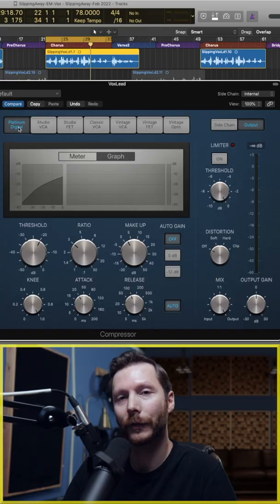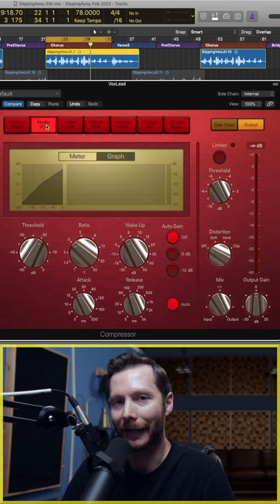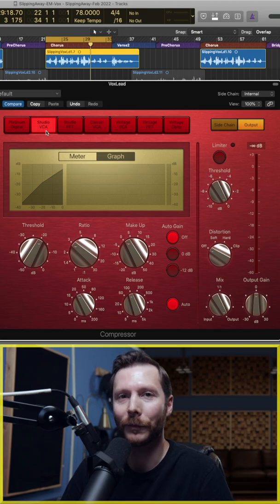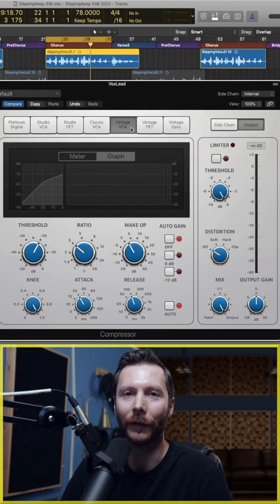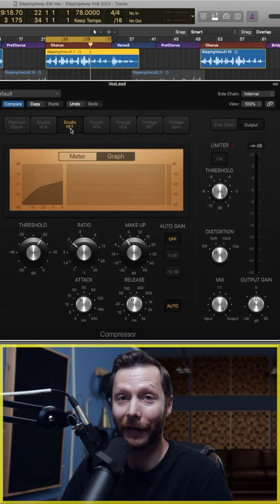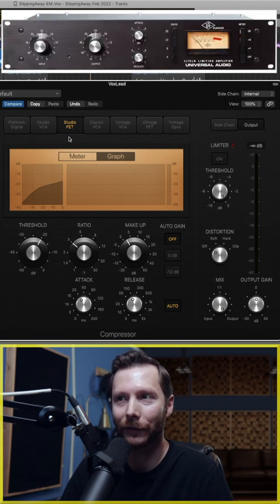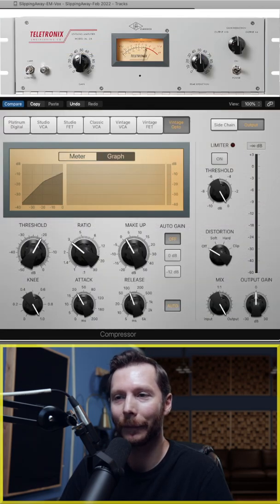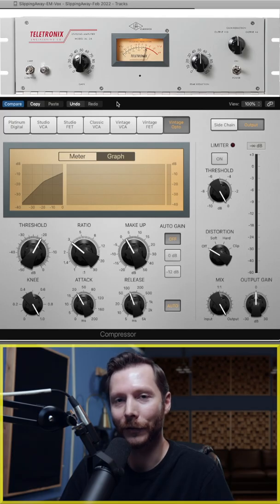Discover Logic Pro's 7 Compressor Emulations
Today I'm going show you the 7 different compressor emulations found within Logic Pro's compressor and talk about their tonal characteristics